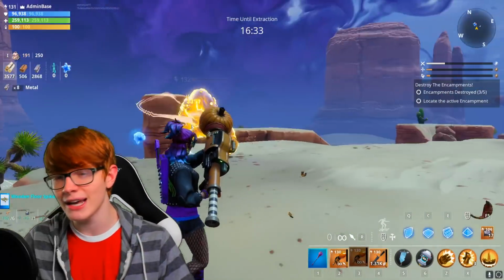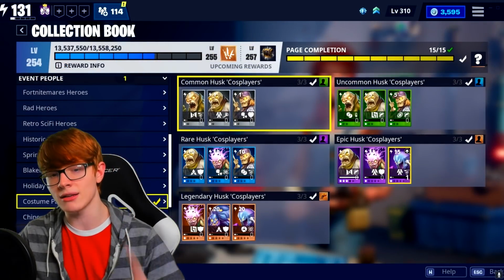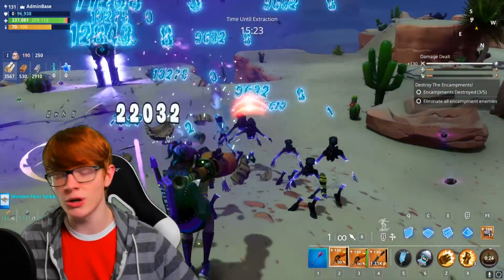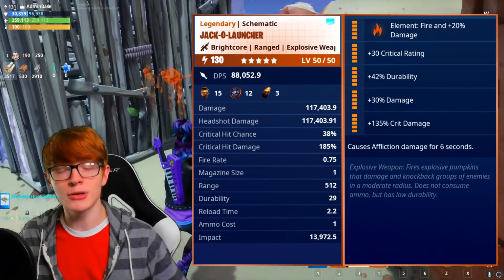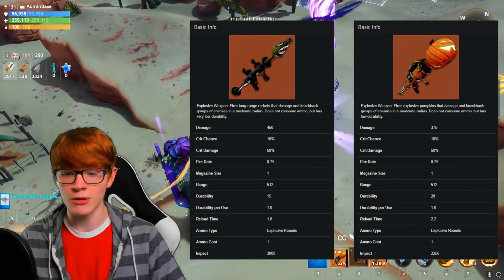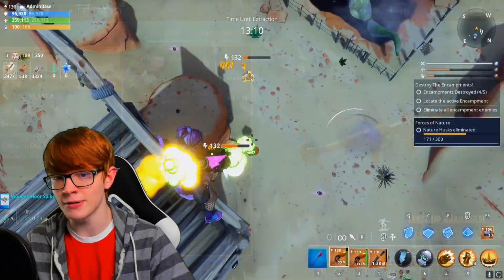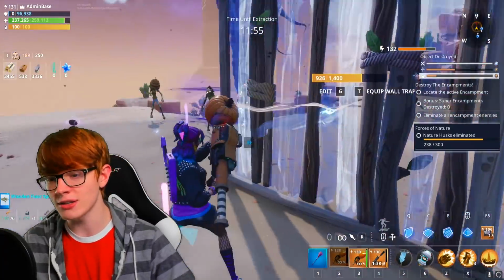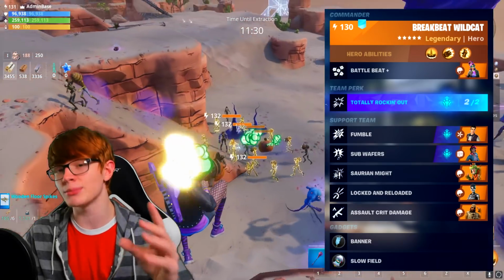The Pumpkin Launcher Nearly 3 Years Later! Jacko Launcher Re-Review | Fortnite Save The World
The Squad!